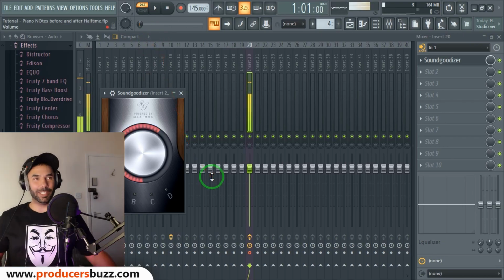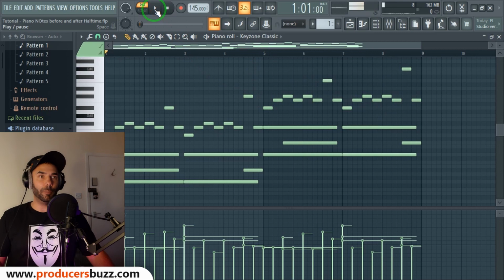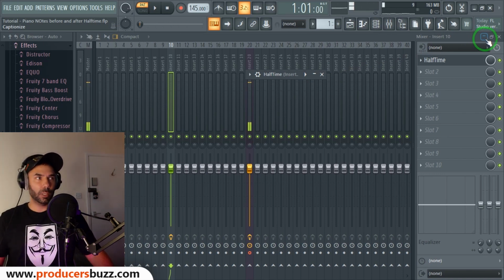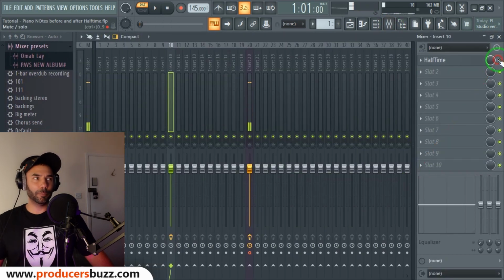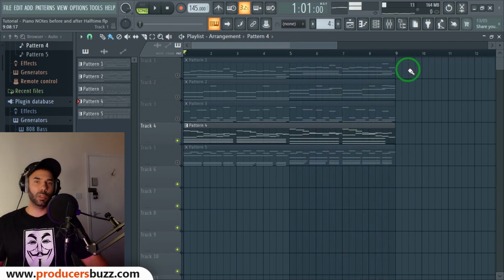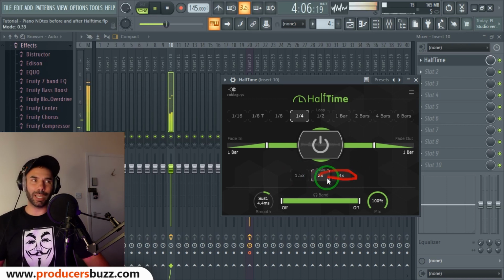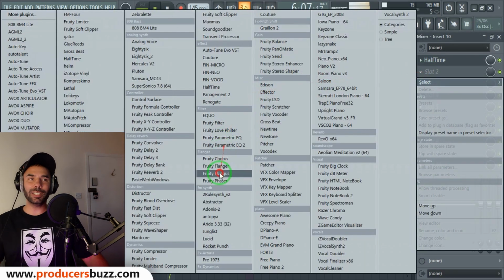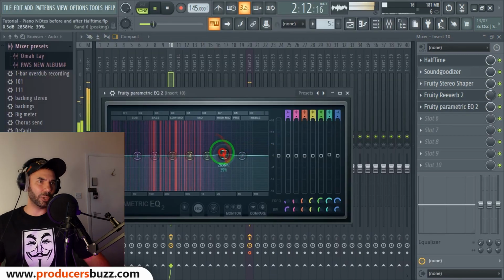️‍🔥 5 Free Rap Piano Melodies ️‍🔥 | Before & After using Halftime VST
Are you looking for 5 decent Piano Melodies? This is Before & After Halftime VST

Hey guys so many people have been asking for demonstrations on using the half-time VST plugin, this is by far the best VST plugin when it comes to flipping and switching melodies. Definitely a must-have for any music producer.

Halftime VST is very powerful and definitely worth using on any melodies to give this dark output.

Also if you wish to show some love;